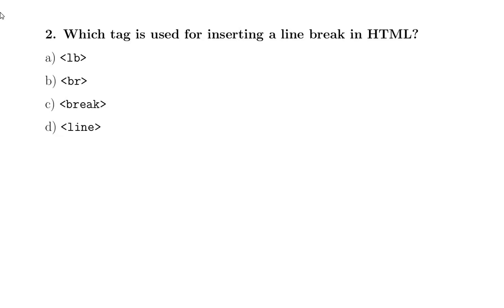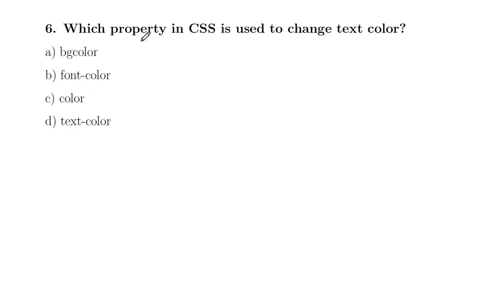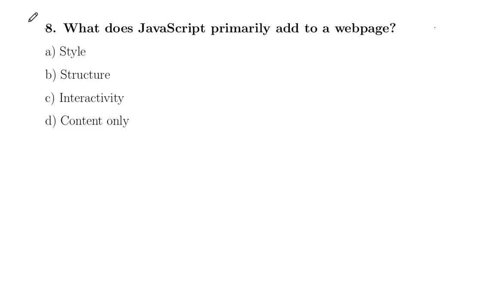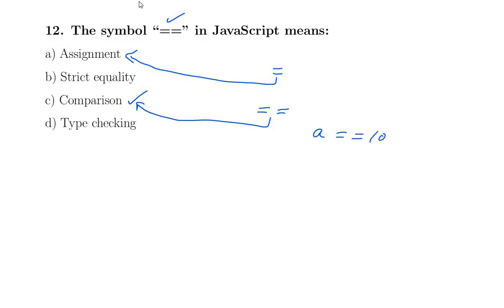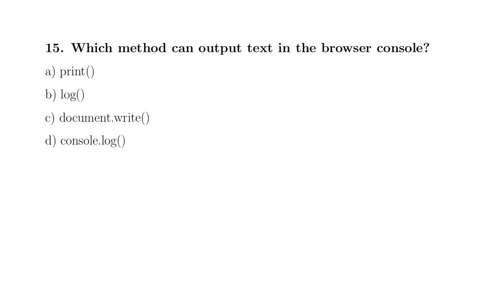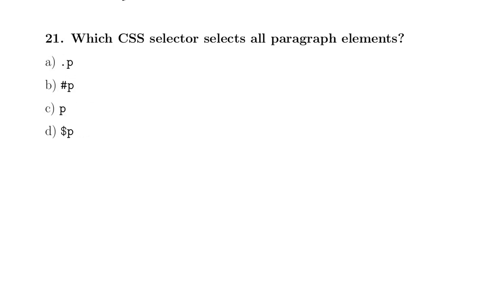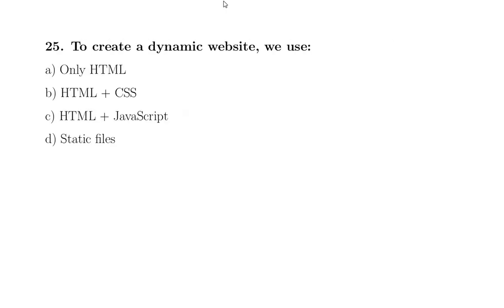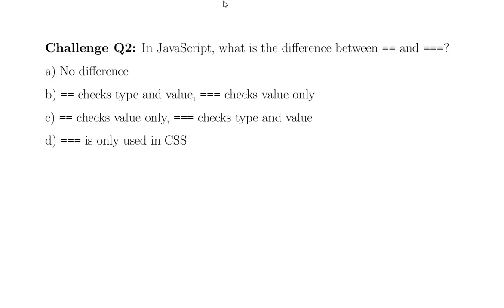Class 9 Computer Science Chapter 3 MCQs | NBF 2025 Curriculum || Programming Fundamentals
FBISE Class 9th Past Paper 2025 - Complete Solution

In this video, we solve the Chapter 3 MCQs – Programming Fundamentals from the Class 9 Computer Science textbook based on the New Curriculum 2025 by the National Book Foundation (NBF). These MCQs are designed to help students build a strong foundation in basic programming concepts.

🎯 What You’ll Learn:
✅ All important MCQs from Chapter 3 – Programming Fundamentals
✅ Based on NBF’s updated 2025 syllabus
✅ Clear explanations and correct answers
✅ Ideal for test preparation, quizzes, and board exams

This is a great resource for Class 9 (SSC-I) students who want to master programming basics and get ready for computer science assessments.